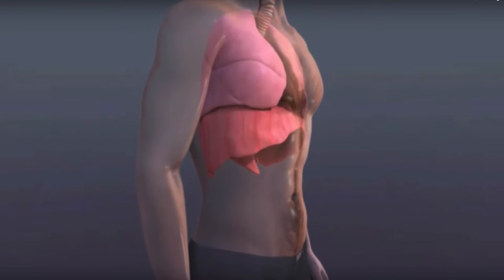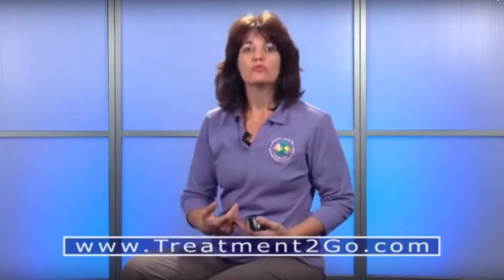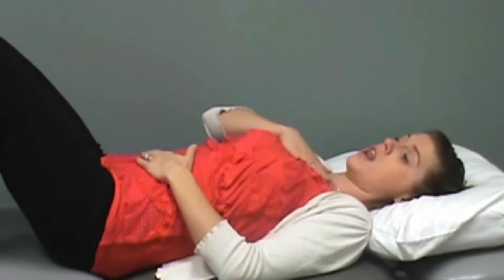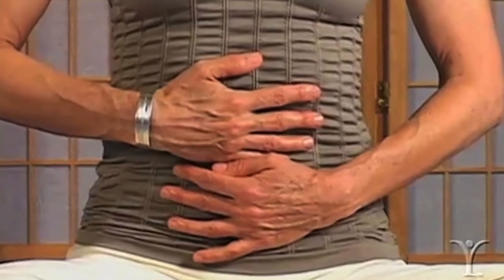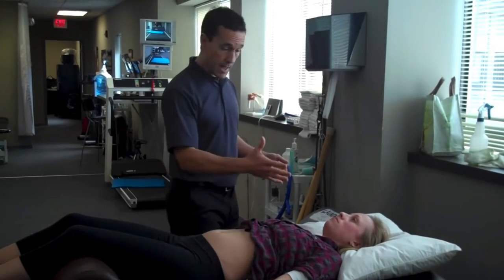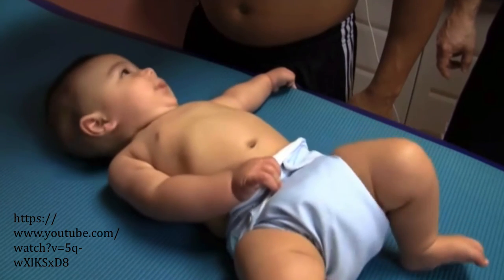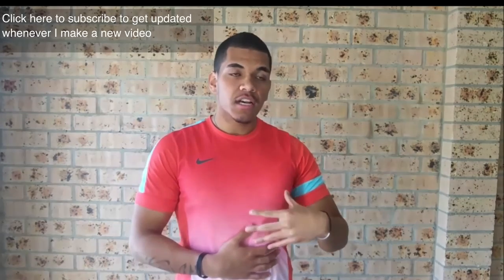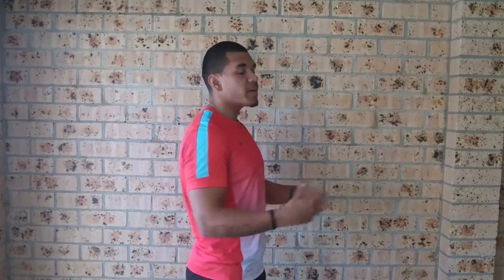Ep.16:Singing Tips Diaphragm Breathing Video Mash Up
As a singer or a student of singing, does breathing from the diaphragm feel unnatural to you?  Here’s a video mash-up about breathing from the diaphragm. Inside you’ll get extra help understanding and using diaphragmatic breathing for singing.

Take a look at this video mashup and get some real help breathing from the diaphragm.

Below are resource links about diaphragmatic breathing which are part of the video mashup. If the links aren’t live, cut and paste them into the browser.

Chuck Gilmore
PowerToSing.com